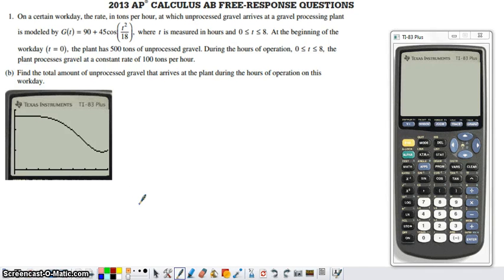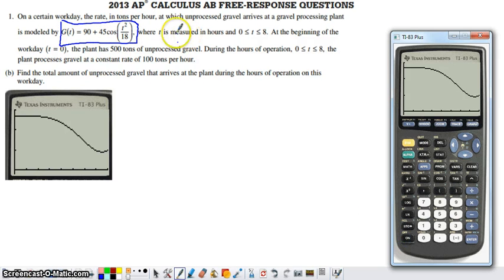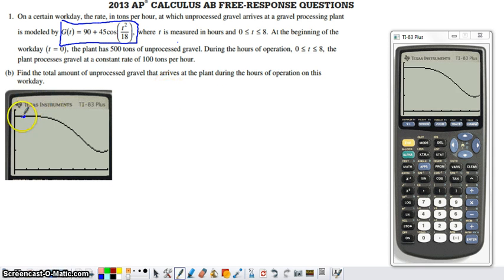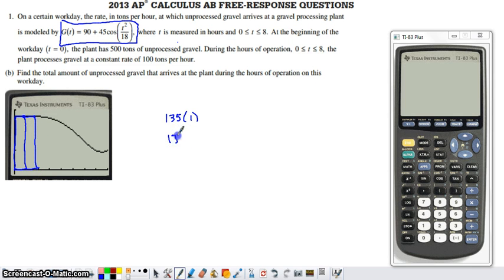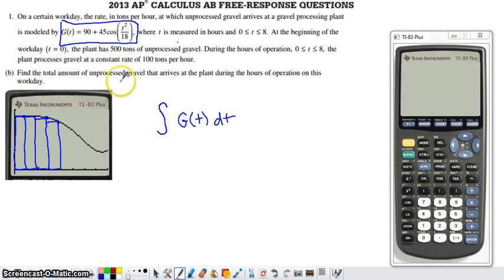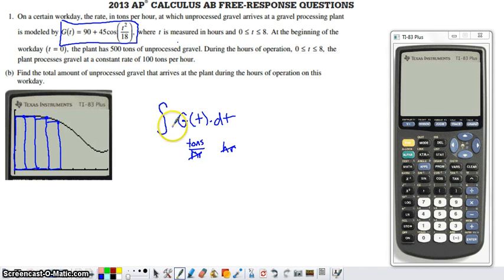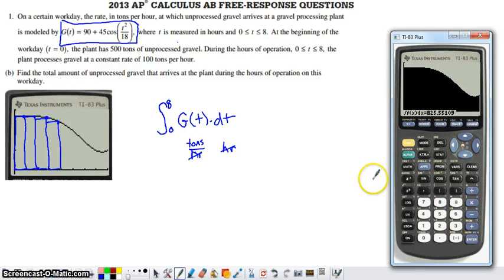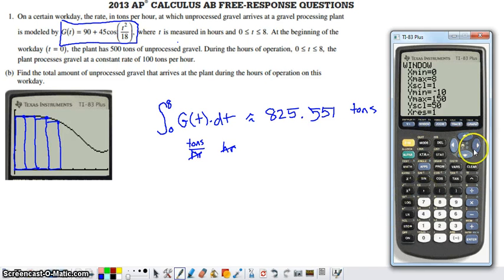2013 AB & BC #1 Part b